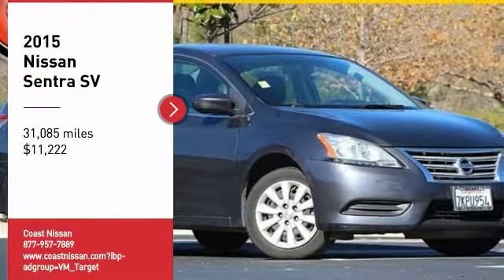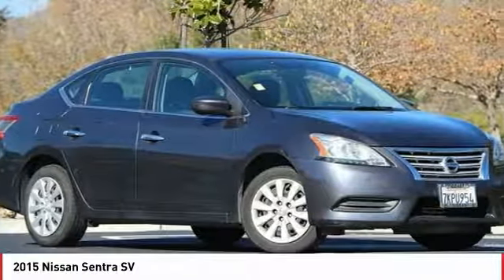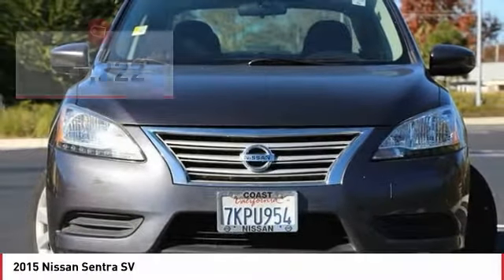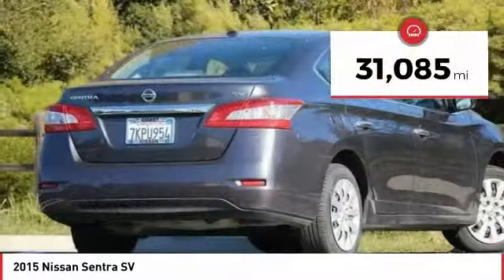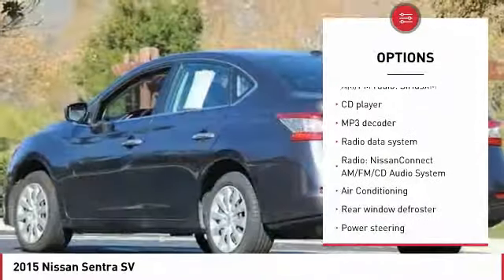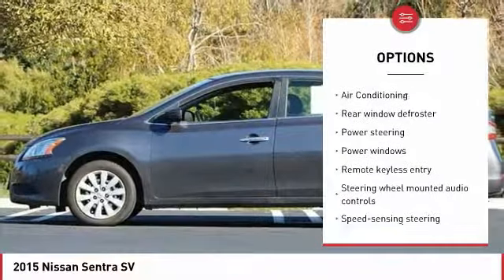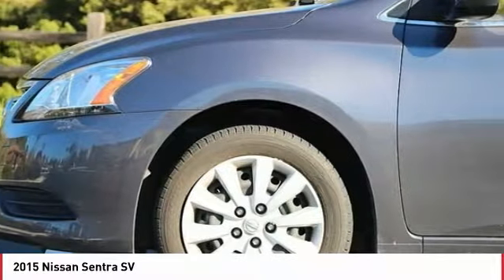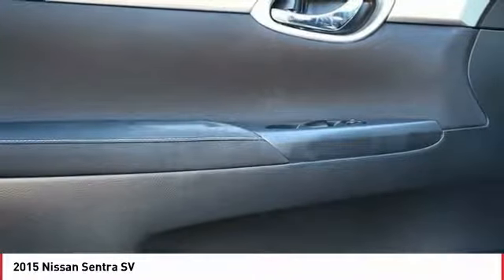2015 Nissan Sentra 2015 Nissan Sentra SV FOR SALE in San Luis Obispo, CA LN17502A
Coast Nissan
12150 Los Osos Valley Rd

Amethyst Gray 2015 Nissan Sentra SV FWD CVT with Xtronic 1.8L 4-Cylinder DOHC 16V ABS brakes, Electronic Stability Control, Illuminated entry, Low tire pressure warning, Remote keyless entry, Traction control.  San Luis Obispo, SLO, Arroyo Grande, Pismo Beach, Paso Robles, 93405, Recent Arrival! Odometer is 14354 miles below market average!  Vehicle price and availability are subject to change without notice.